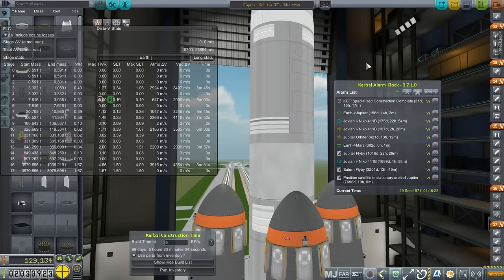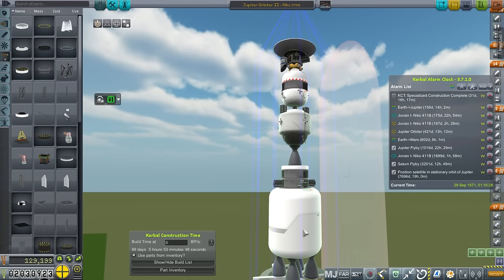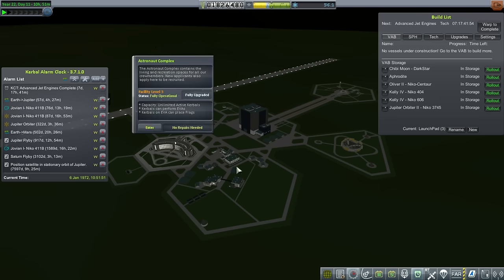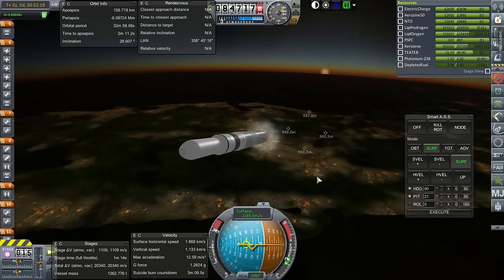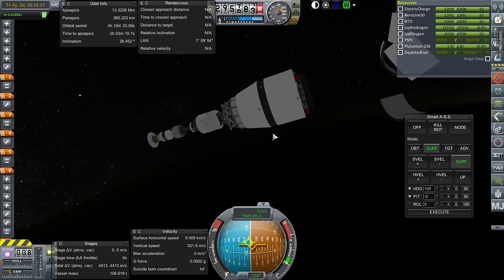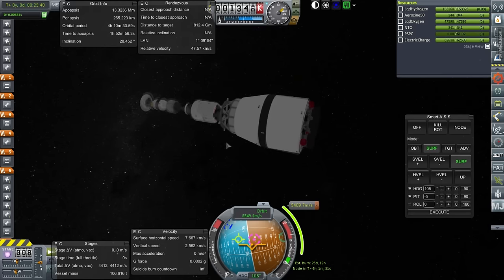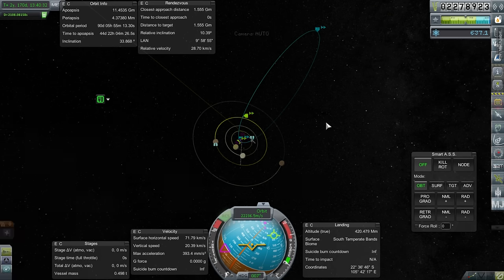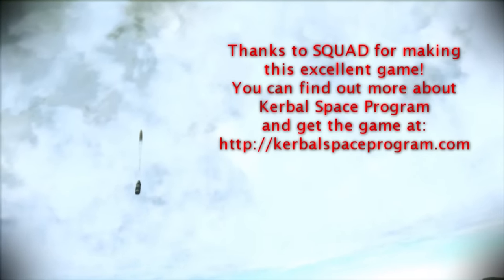Realism Overhaul in Kerbal Space Program 1.1.3 - 45 - Much Jupiter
I launch a Jupiter orbiter mission shortly before another Jupiter mission is due to arrive and fulfill a flyby contract.